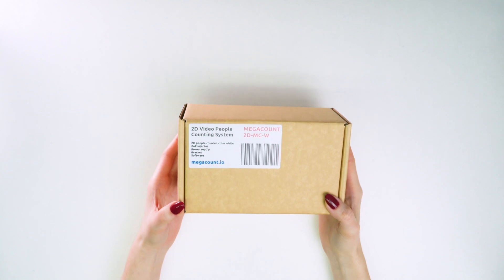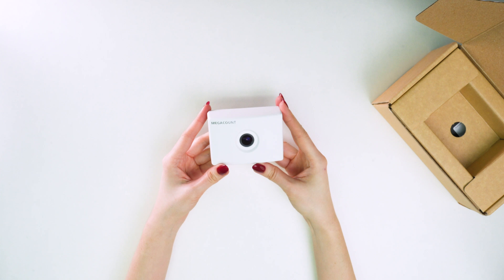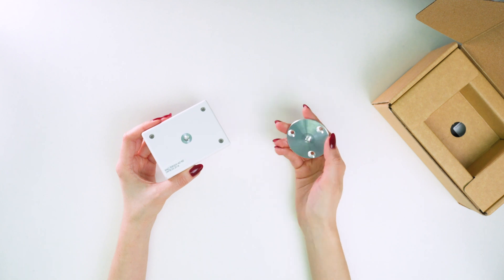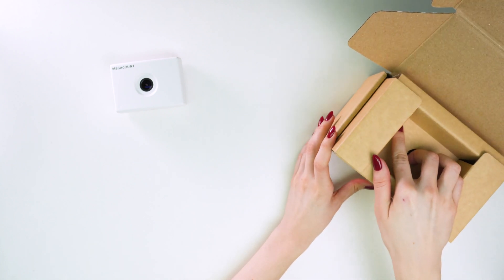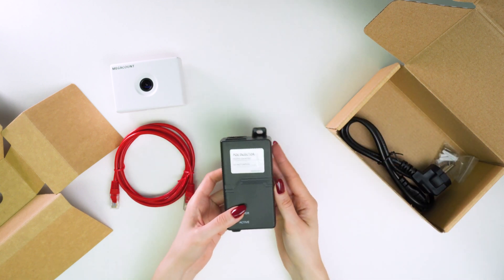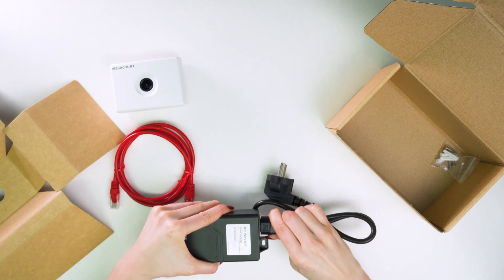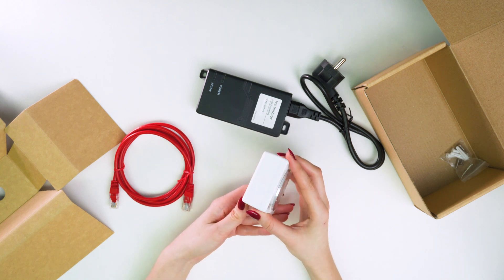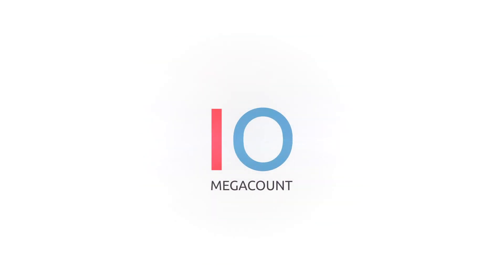MegaCount 2D Video People Counter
Here is the unboxing video for our 2D people counter. You can see what comes in the package!

Hello! Allow us to present the MegaCount 2D Video people counter.
The delivery set includes a small box containing the sensor itself and additional elements for its installation.
Let’s open the box.
Right away we can see the counter. It looks well-manufactured and nice. Its cover is made of matte plastic. Let’s take the sensor out of the box.
Look how miniature it is, how small.
There is a Power over Ethernet port for power supply and transfer of the data on one of the sides.
On the back side we can see a special mounting plate for installing the sensor on site.
With this plate, our MegaCount sensors are mounted close to the ceiling.
The plate is attached to the ceiling and then the sensor is screwed onto it.
It results in a secure and elegant mount.
After that a UTP cable is connected to the counter and to the PoE injector.
As you can observe, the size of the sensor is small, it easily fits in the palm of one’s hand.
Now let’s see what else is there in the box.
There is a patch cord there — it’s for wiring the PoE injector to the local network. We provide it in the colour red so it’s easier to find it later when connecting the counter to the network — you notice a red cable amongst others right away.
And let’s take a look at the PoE injector for supplying power to the counter.
One side has LAN and PoE ports. LAN is connected to the network, PoE — to the sensor. On the other side there is a slot for the power cord.
It’s supplied together with the sensor and it’s very reliable. As we can see, the plug is of high-quality manufacturing and it securely fits into the PoE injector, which eliminates any chance of accidental cut of power to the counter.
The sensor is small and inconspicuous when installed. Its operation is based on video processing. The counter receives the video stream, processes the gathered data and stores it on its built-in 8Gb flash memory card. Should the internet connection be cut off, the counter saves all the data and then sends it to the server, so it’s completely nonvolatile.
Developed by MegaCount.